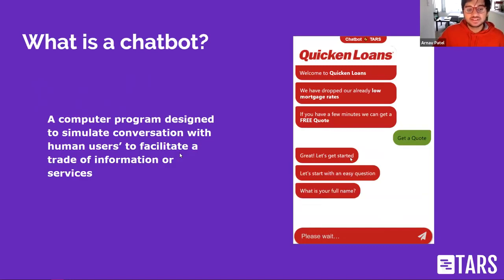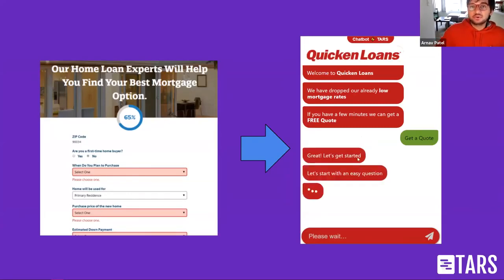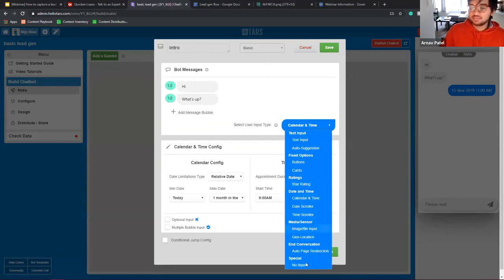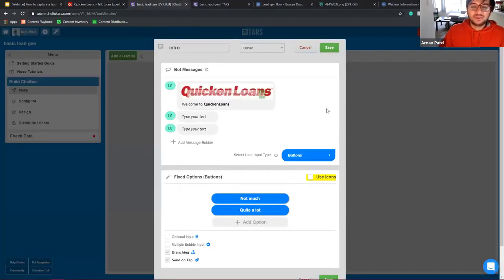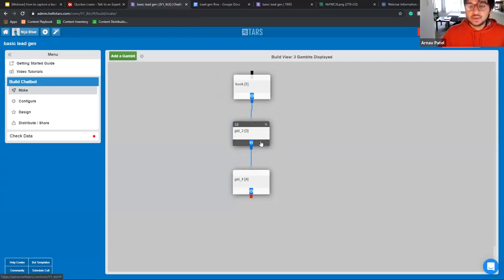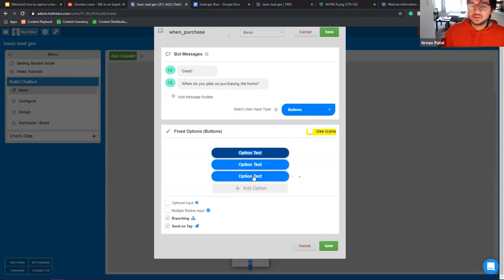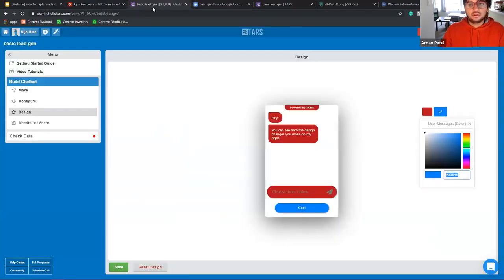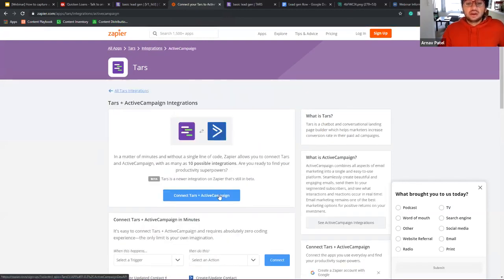How To Build A Lead Generation Chatbot | Tars Webinar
Tars webinar on how to build a lead generation chatbot

Articles for more Information about chatbots

Hyper-Optimize Your Chatbots With User Flow Analytics

The Complete Explainer for Tars WhatsApp Engagement Suite

The Ultimate Guide To WhatsApp Marketing For Insurance